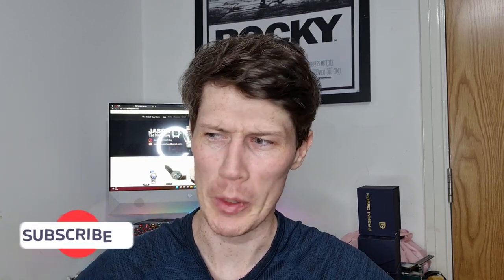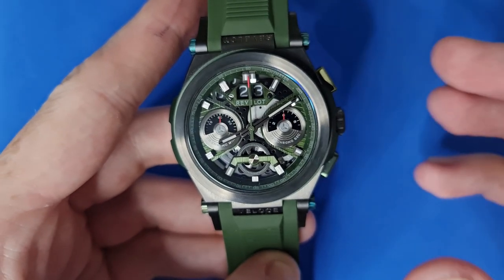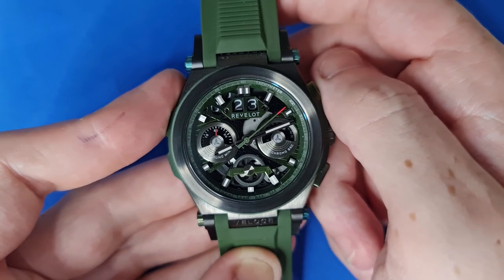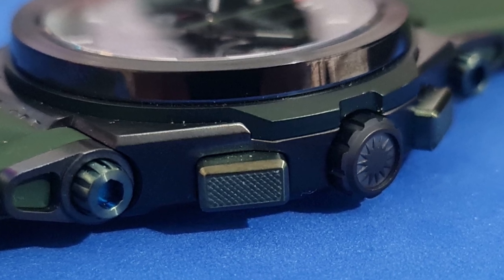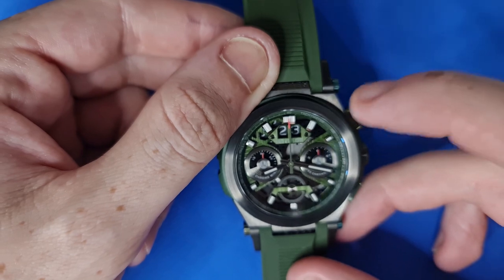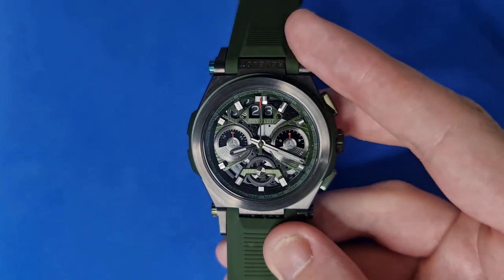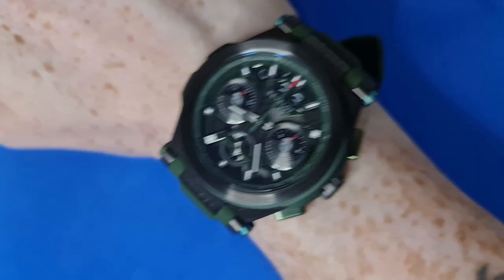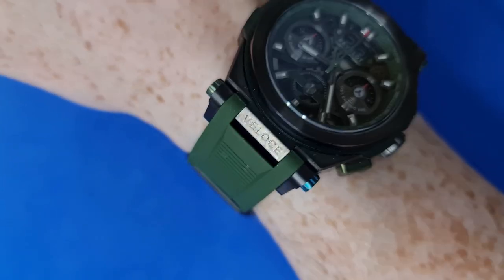Racing Powered, Genta Inspired! - Revelot R9 Veloce Review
This is such an underrated brand at the moment. Revelot produce some fantastic watches and more importantly price them competitively for the market.

Pagani Daytona

Seestern 62 Mas

Escapement Time Seiko Homage

San Martin GS

Aesop Tourbillon